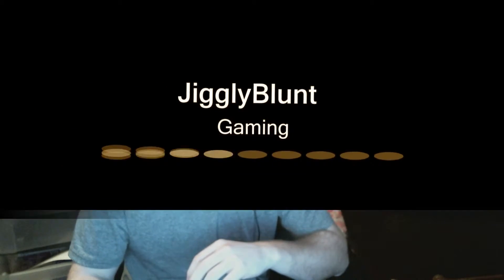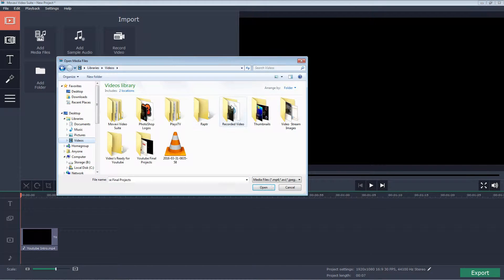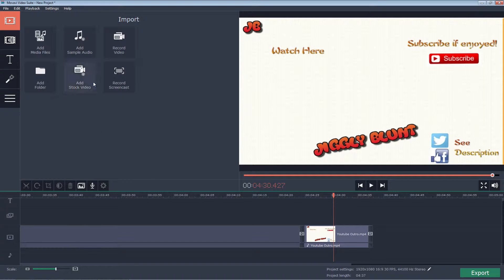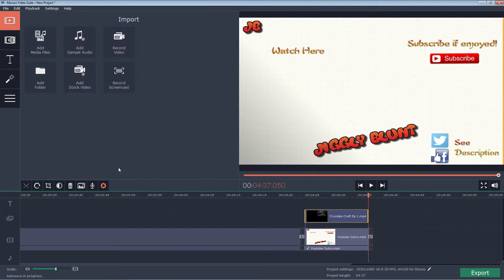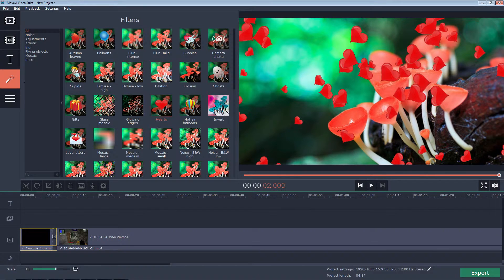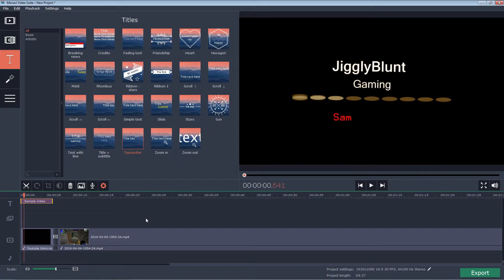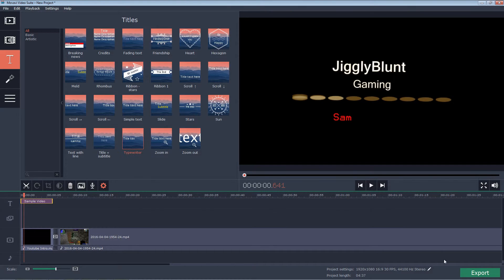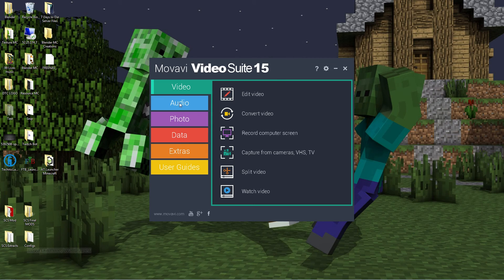How to use Movavi Video Editor 2016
Watch as jigglyblunt showcases Movavi Video Editor. This is a basic how to edit with movavi tutorial and review. This software has many features and you will see how I put videos together briefly for my channel. I hope you learn something within this movavi video editor tutorial.